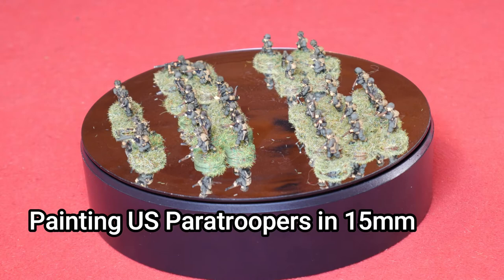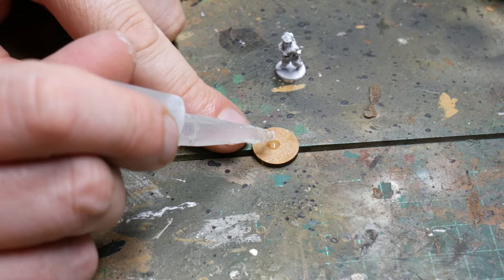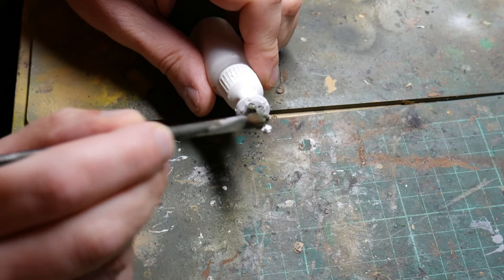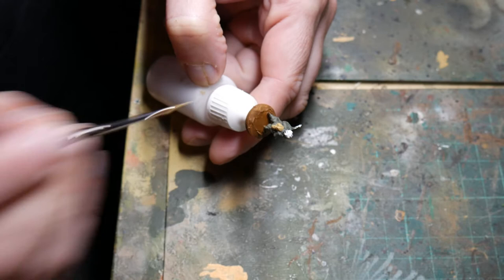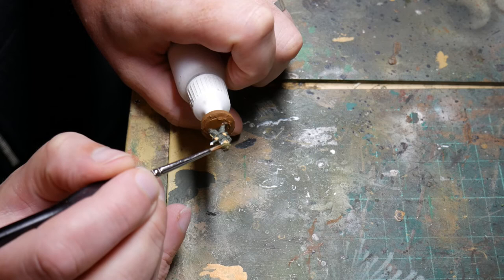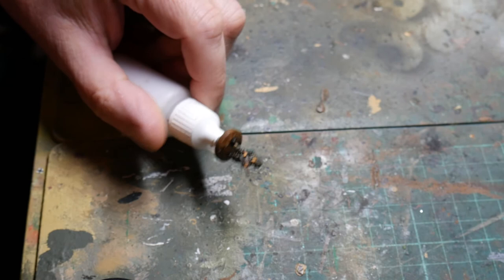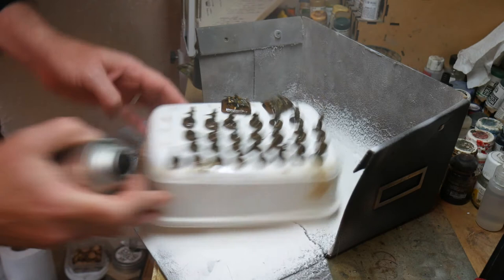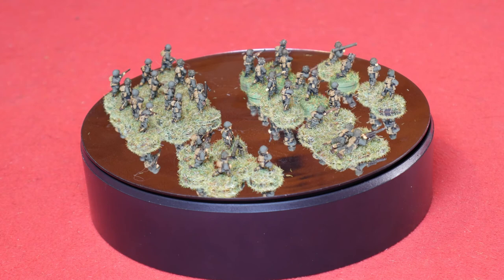Painting US Paratroops in 15mm | Storm of Steel Wargaming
Vallejo US Dark Green Tunic and trousers
Vallejo Green Ochre Webbing, backpack, gaiters, etc
Vallejo Sunny Skin Tone Flesh
Vallejo Brown Violet Helmet and painted equipment
Vallejo Beige Brown Rifle stocks and wood
Vallejo Gun Metal Rifle bolts and barrels
Vallejo Stone grey Rifle straps
Vallejo Chocolate Brown Boots
Vallejo Flat Earth Base
Winsor and Newton Professional Artist's Matt Varnish Spray

Chapters:
Introduction 0:00
Priming 0:40
Basing 1:28
US Dark Green (Tunic and Trousers) 2:34
Flat Earth (Base) 3:10
Chocolate Brown (Boots) 3:39
Green Ochre (Webbing, Backpacks, gaiters, etc) 4:03
Sunny Skin Tone (Flesh) 5:00
Brown Violet (Helmet and painted equipment) 5:26
Beige Brown (Wood) 5:48
Stone Grey (Canvas straps) 6:07
Gun Metal (Rifle barrel and bolt) 6:16
AGRAX! 6:27
Highlights 6:42
Varnishing 8:18
Finishing the base 8:40
All done 9:20